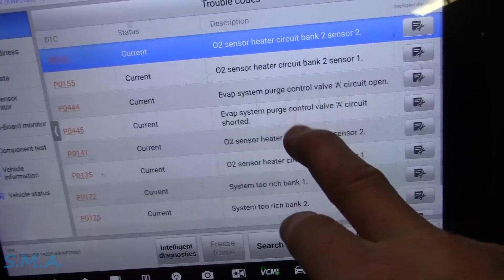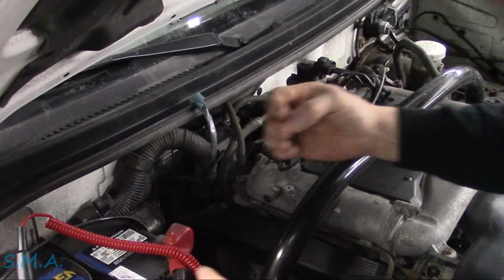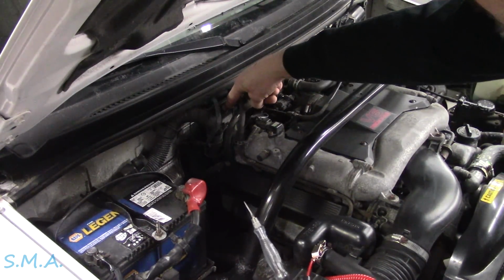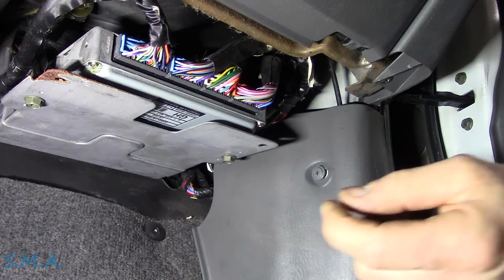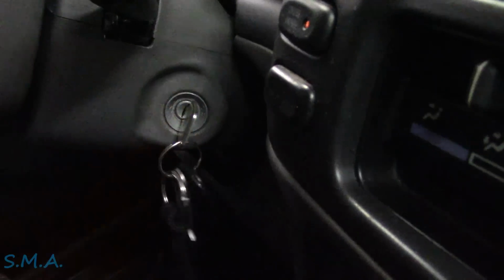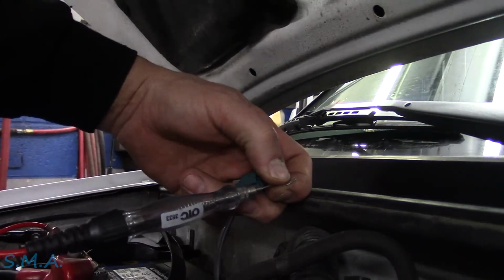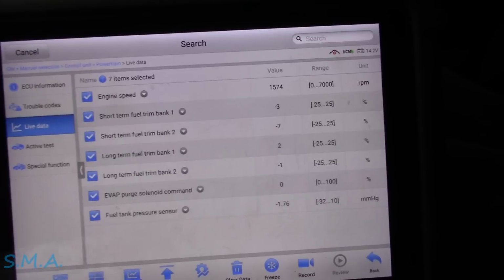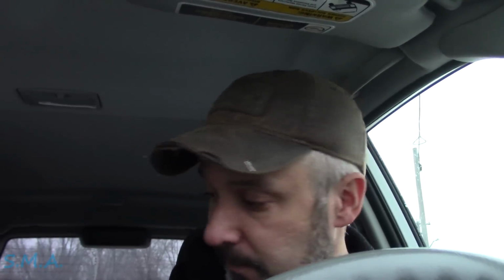Chevy Tracker: Bad Purge Valve or Bad ECM?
In this video I bring you along as I swap out an ECM in this Chevy Tracker that had a code in it for the canister purge valve. A few fast tests show us there is some funny business going on in that ECM. -Enjoy!

The South Main Auto Amazon Store:

Just ship it here:

47 S. Main St